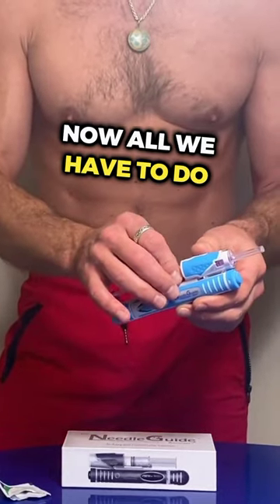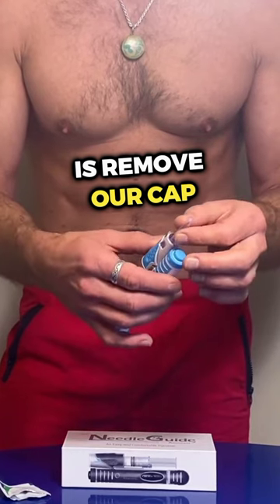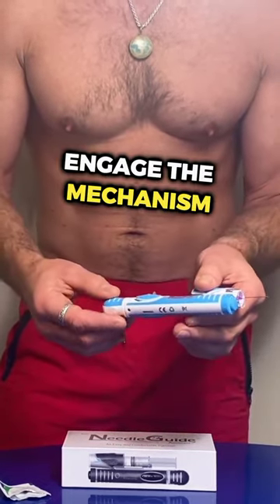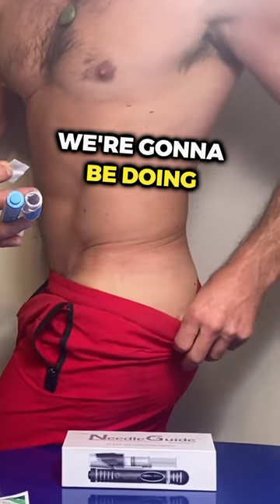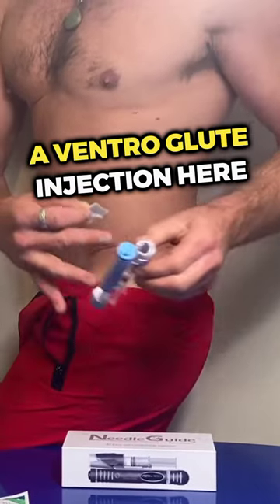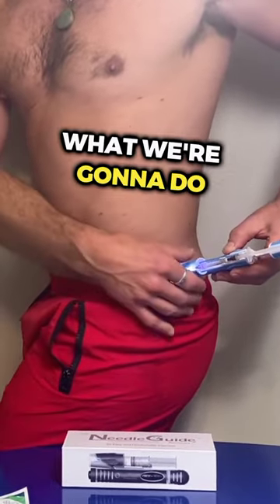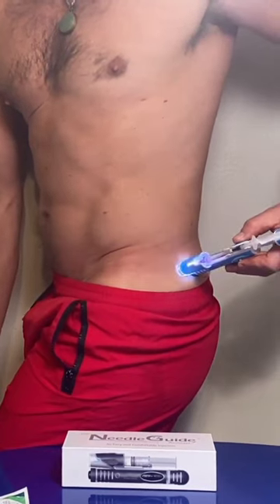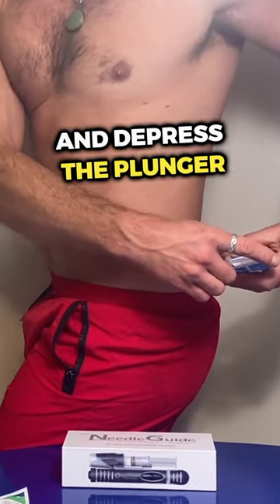Testosterone Auto Injector - Ventro Glute Injection - Zero Pain!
The Testosterone Auto Injector, a revolutionary device that allows for a hassle-free Vent Glute Injection experience that is nearly pain free.

If you're looking for a fast, easy, and pain-free way to administer testosterone for hormone replacement therapy or any medication, you've come to the right place.

Say goodbye to the anxiety and needle phobia often associated with injections. Our Testosterone Auto Injector provides a stress-free solution, ensuring a comfortable and painless experience every time. No longer will you have to endure the fear or discomfort that injections can bring.

With our auto injector, you can effortlessly administer your medication without hassles. It's designed to make the process quick and simple, saving you time and effort. Whether you're a medical professional or an individual self-administering testosterone, this device is a game-changer.

Key Benefits:

1. Fast and Easy: Our Testosterone Auto Injector streamlines the injection process, allowing you to complete your medication administration quickly and efficiently.
2. Pain-Free: Say goodbye to the discomfort and pain associated with traditional injections. Our auto injector ensures a virtually painless experience, making it ideal for those with a low pain tolerance or needle phobia.
3. Relieves Anxiety and Needle Phobia: If you're anxious about injections or have a fear of needles, our auto injector offers a stress-free alternative. It helps alleviate anxiety and needle phobia, making medication administration a breeze.
4. Ideal for All Medications: Not limited to testosterone, our auto injector can be used for a variety of medications, providing a versatile solution for your injection needs.

Don't let the fear of injections hold you back. Experience the best way to administer testosterone or any medication with our Testosterone Auto Injector.